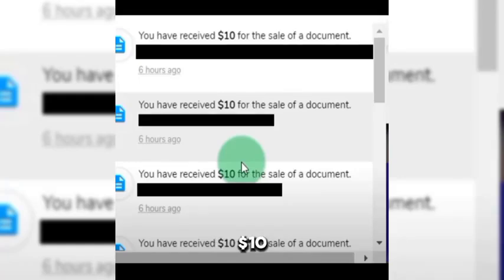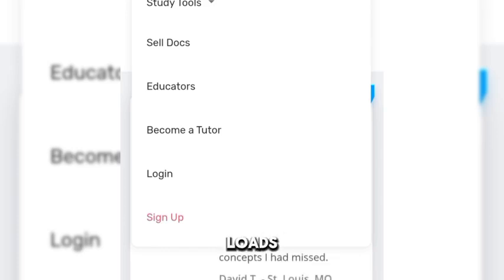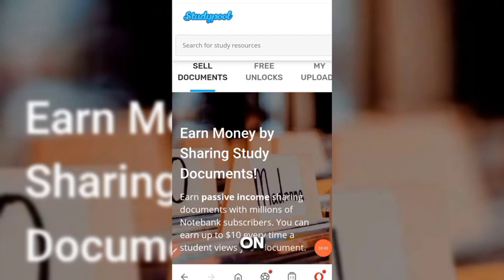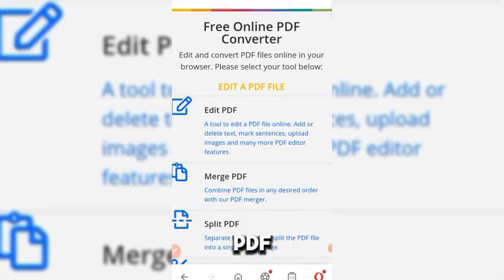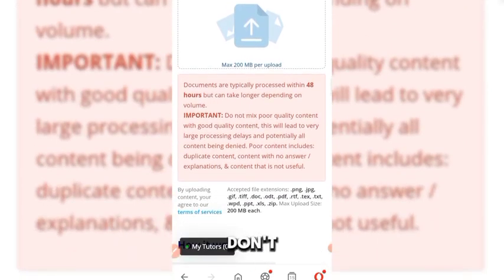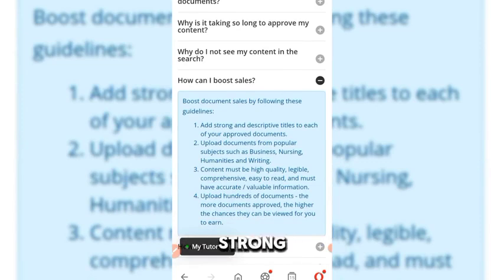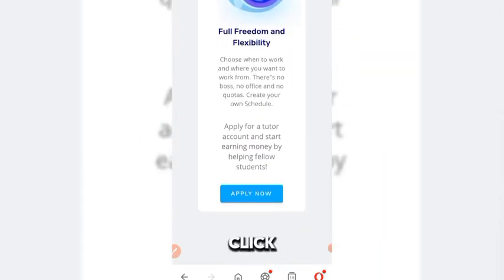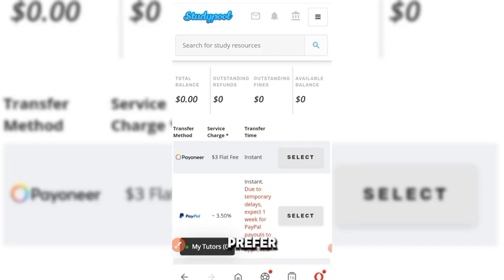How to Make Money Online in Nigeria by Uploading Documents (2025 Method)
How to make money online in Nigeria just got easier! Discover the 2025 method to earn cash by uploading documents—no experience needed. Perfect for beginners!

📌 In this video, you’ll learn:
✅ Step-by-step guide to upload & earn
✅ Best platforms for Nigerians (payment proof)
✅ How to avoid scams & maximize profits

🚀 Start today: These make money online in Nigeria methods work from home using just your phone. Whether you want passive income or quick cash, this 2025 update covers the best ways to make money online safely.